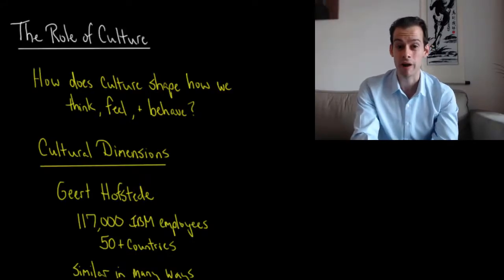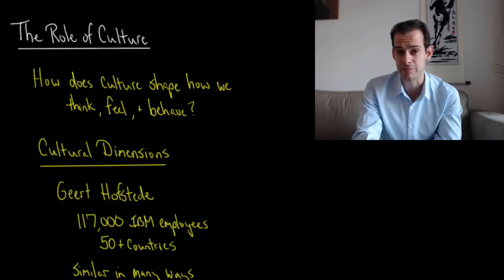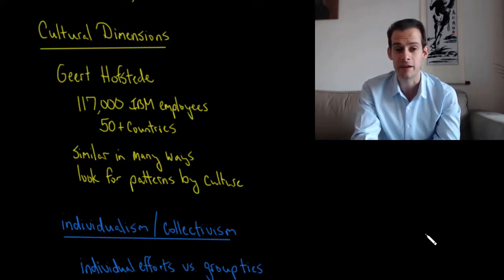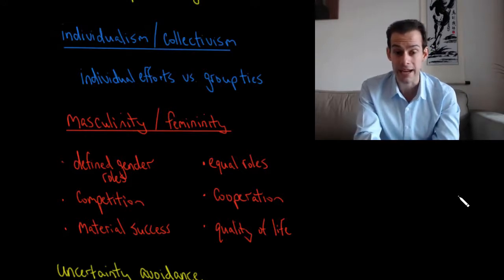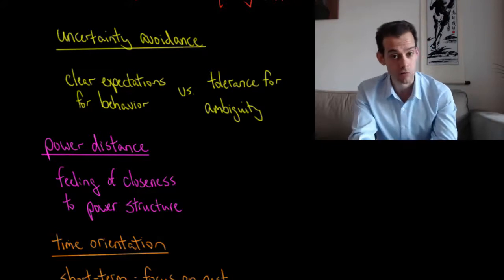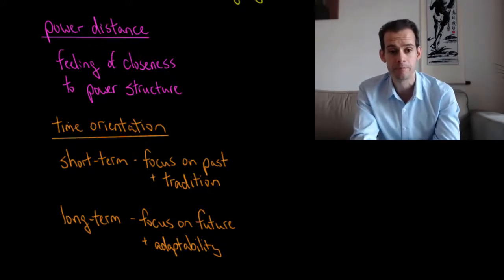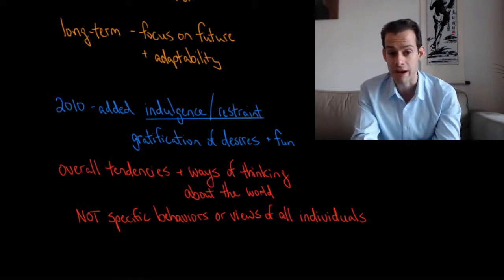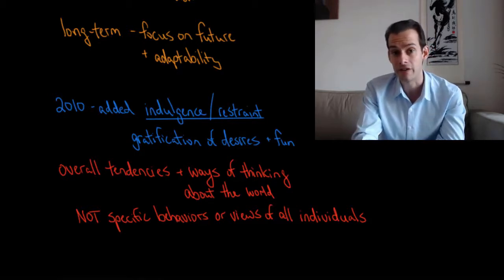Culture & Cultural Dimensions (Intro Psych Tutorial #187)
In this video I discuss how cultural dimensions can be used to think about the general differences between cultures and how culture may influence thought and behavior. I describe Geert Hofstede's cultural dimensions, based on his research with IBM employees in more than 50 countries around the world. Hofstede investigated 5 cultural dimensions: individualism/collectivism, masculinity/femininity, uncertainty avoidance, power distance,  and time orientation. In 2010 he added a sixth dimension of indulgence/restraint. It's important to remember that these dimensions are for considering overall patterns of thought and there is certainly still individual variation within cultures.